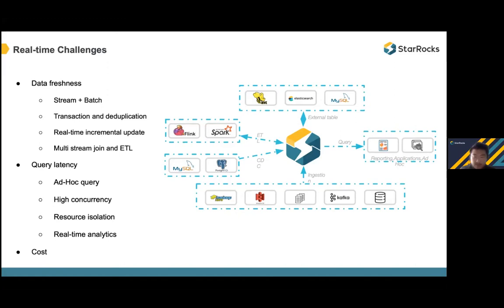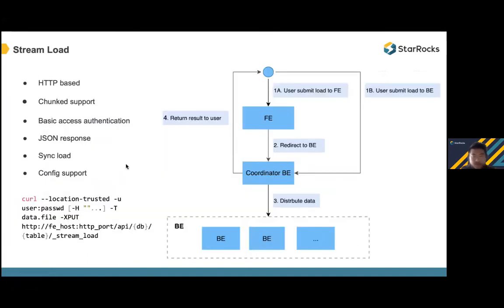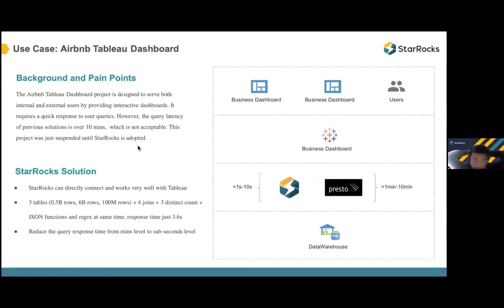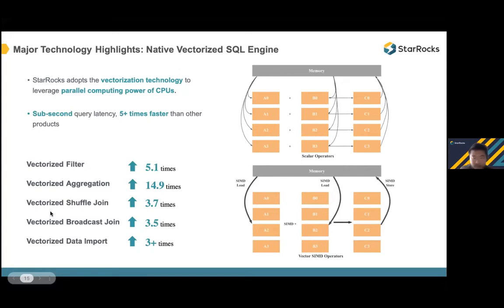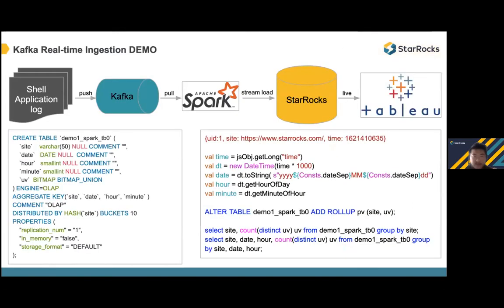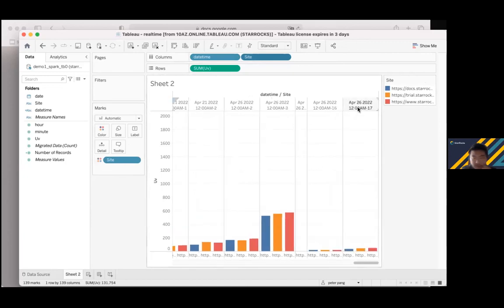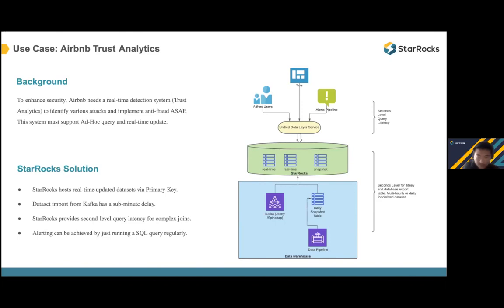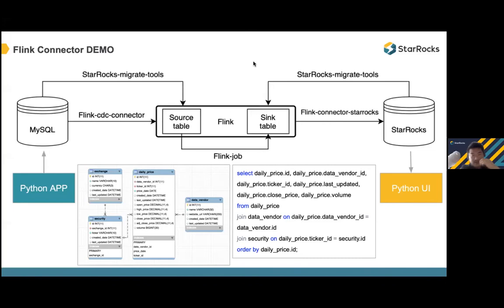Achieving real-time analytics using Apache Kafka®, Apache Flink® and StarRocks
In this webinar, we'll focus on:
01:15 How to meet the data freshness requirement in real-time scenario
11:29 How to meet the query latency requirement in real-time scenario
22:38 How to reduce cost in real-time scenario
24:08 Real-time Dashboard Demo: Tableau+StarRocks+Kafka
31:05 OLTP to StarRocks Demo: StarRocks+Flink+MySQL
33:56 Use cases
37:43 Q&A